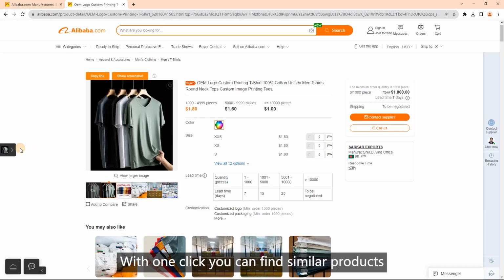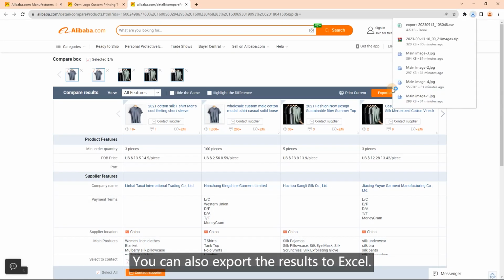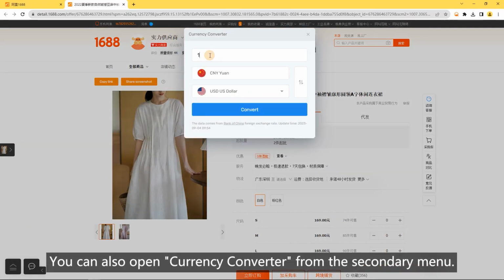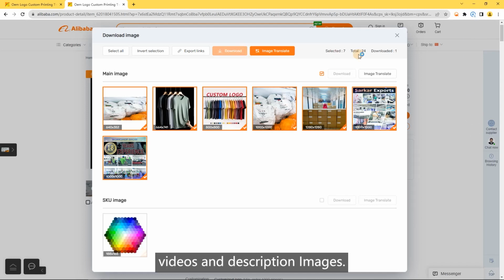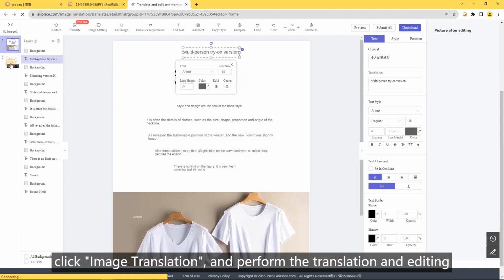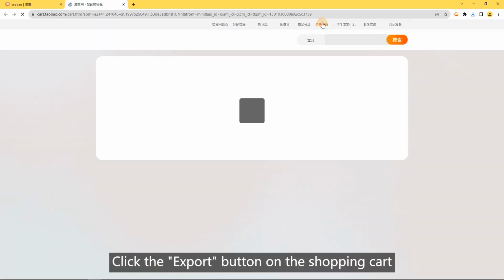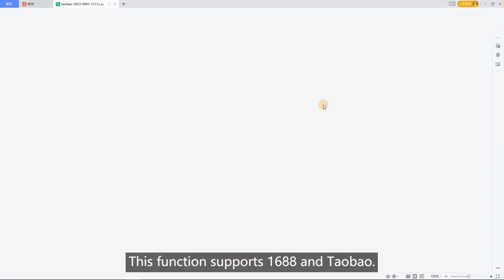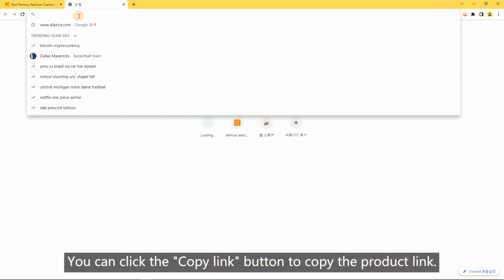Alibaba Search by Image User Guide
Main features:
1. Search similar products by image on Alibaba.
3. Copy link and share product screenshot link to your friends.
4. Shortcuts and search box
5. Download images and video from Alibaбa, export image links for your copy, translate and edit text from images into your language or other languages.
6. Supported comparing the same products, and export it as a CSV file.
7. Download review images from Aliexpress and Amazon, and export reviews as a CSV file.
8. Export shopping cart list of 1688 and Taobao
9. Added search by image for Shein and Naver